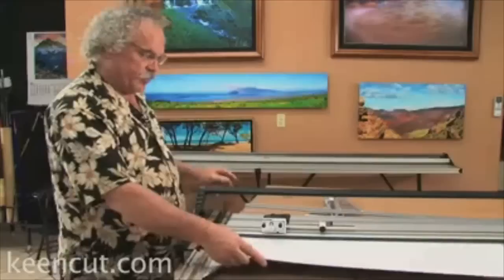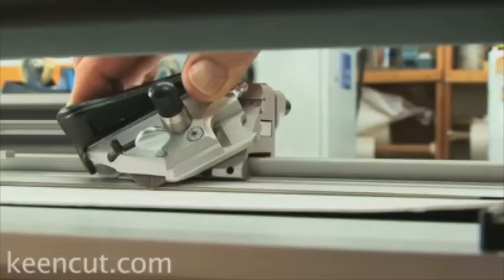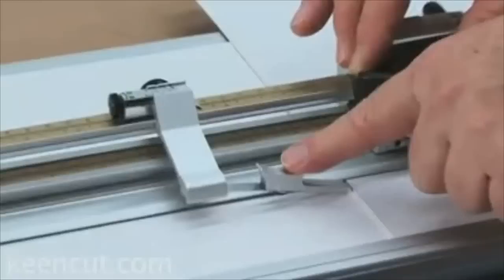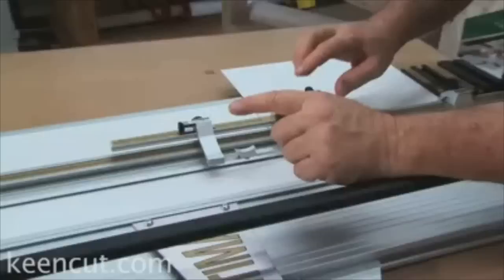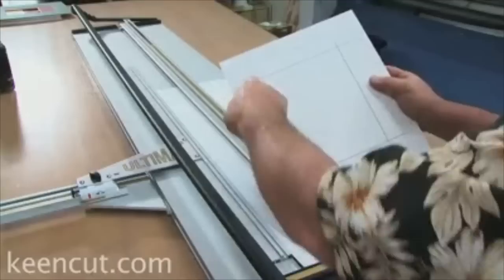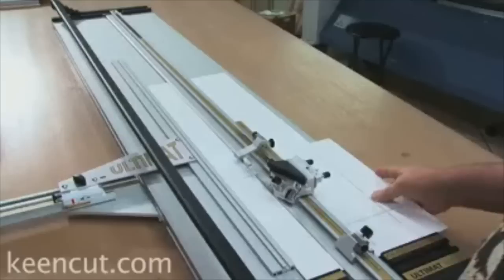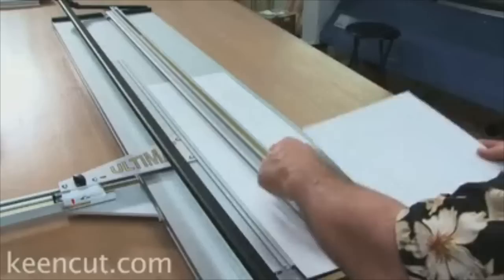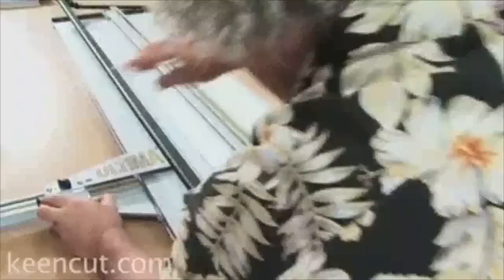Foster Keencut Ultimat Gold Mat Cutter Basic Mat Cutting Demo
brings you this demonstration of the Foster Keencut Ultimat Gold Mat Cutter Basic Mat Cutting. for great low prices on a variety of Foster Keencut cutters in a wide selection of sizes and supplies. Call us with any questions or for more information. 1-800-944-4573